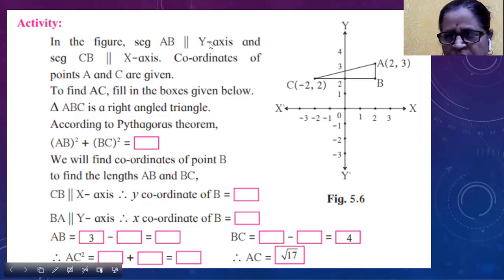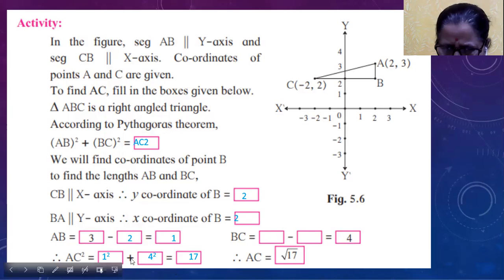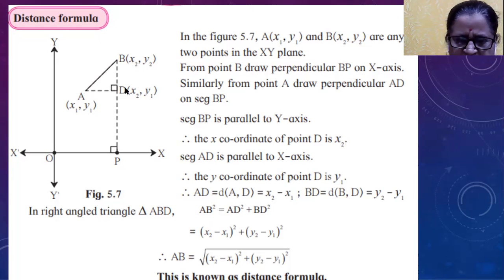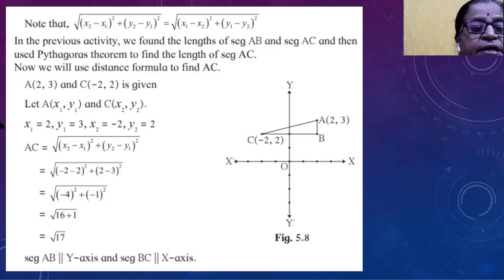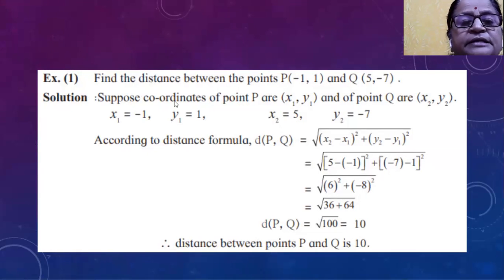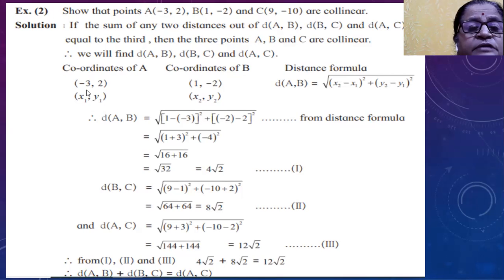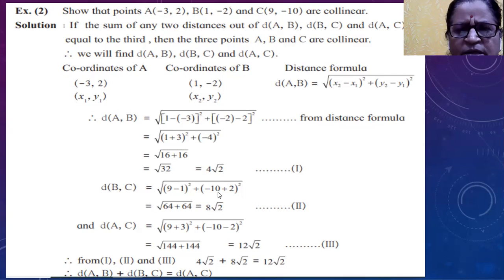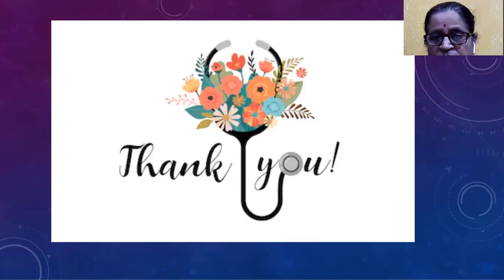10TH : MATHS-II​ CO-ORDINATE GEOMETRY​